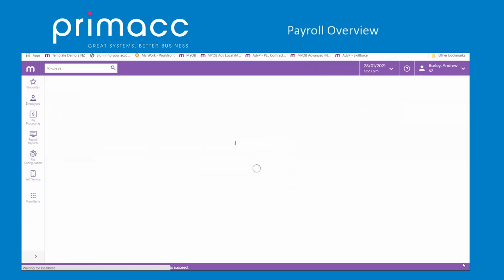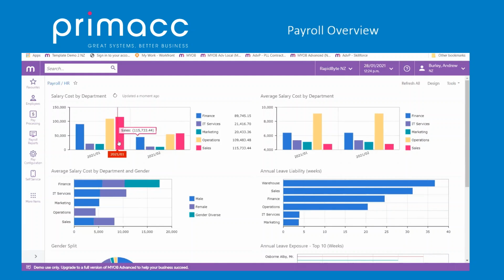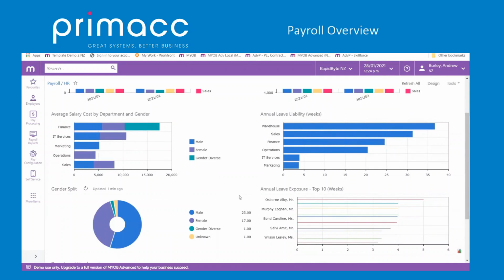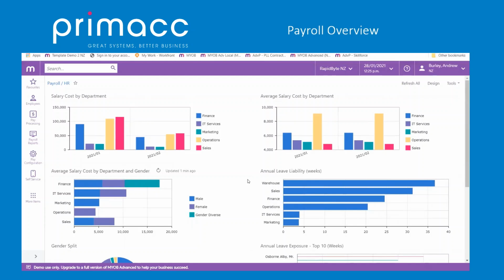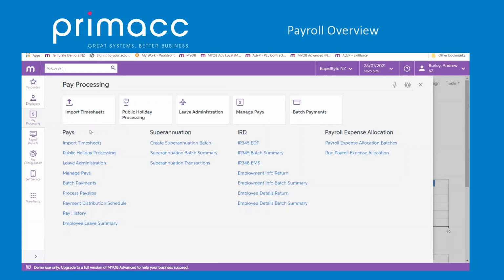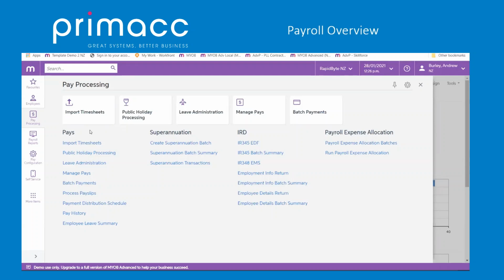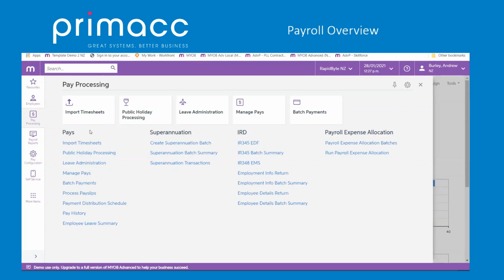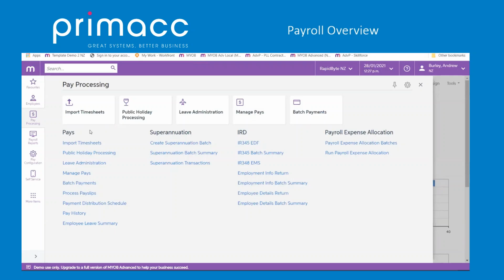Advanced Payroll Overview - MYOB Advanced People